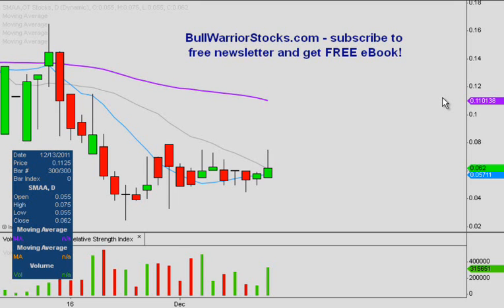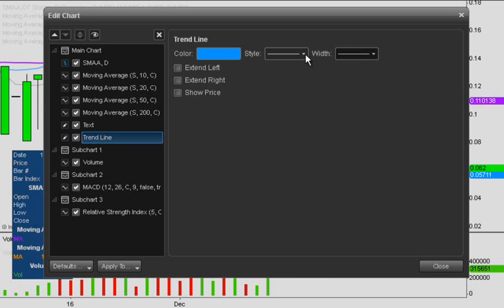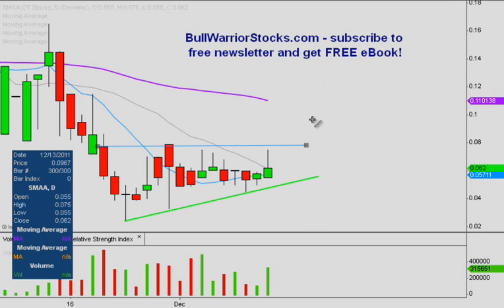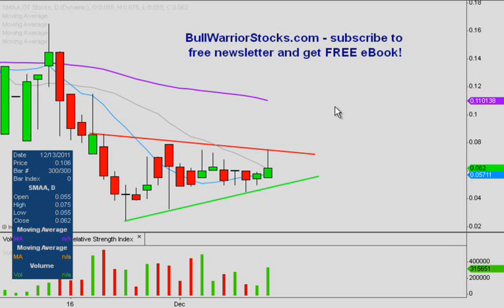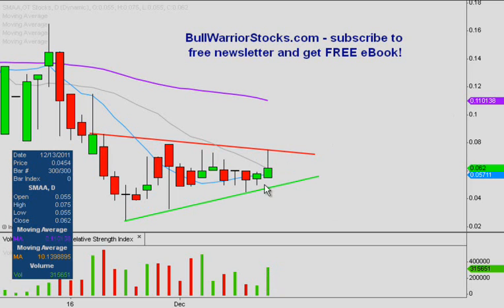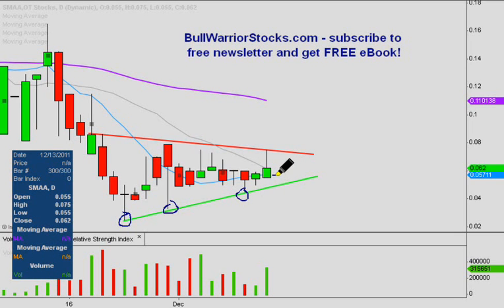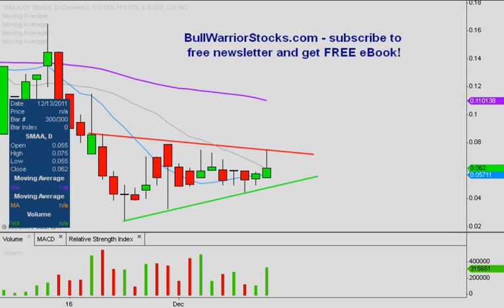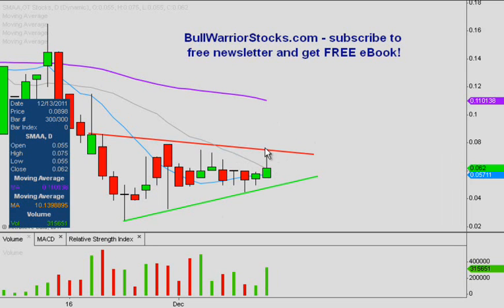SMAA Technical Stock Chart_ 12/13/2011